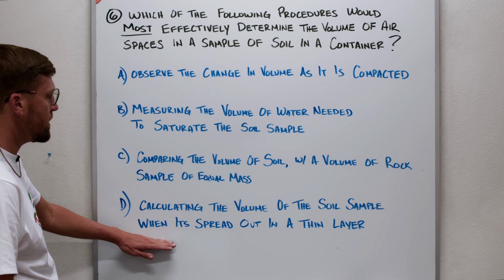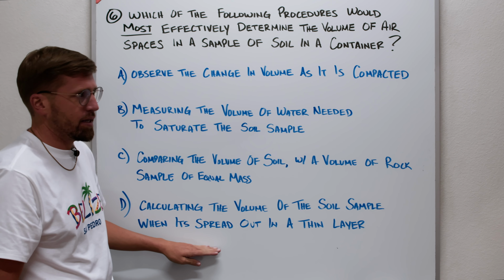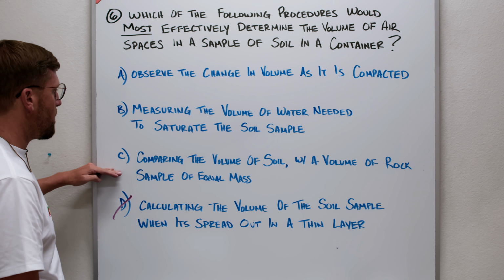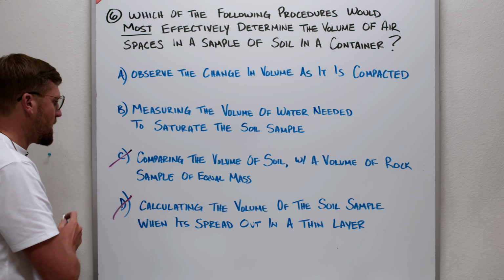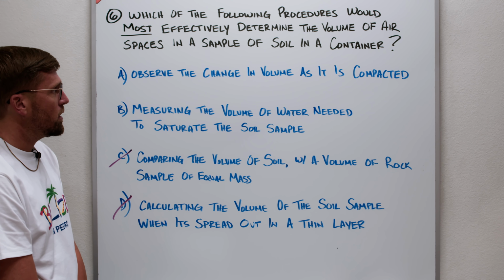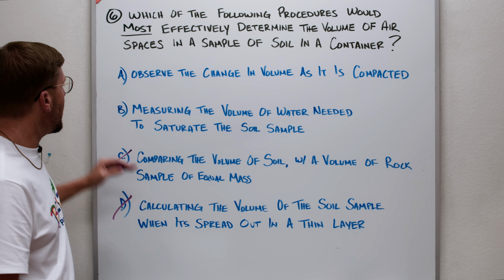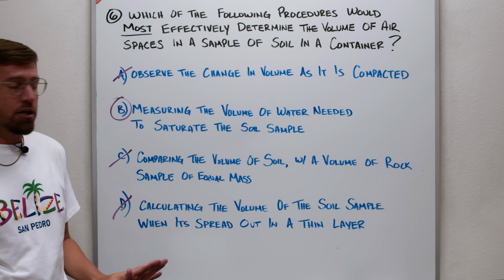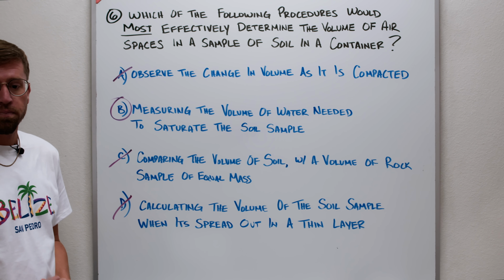AEPA - Study Guide ~ Science - Question 06